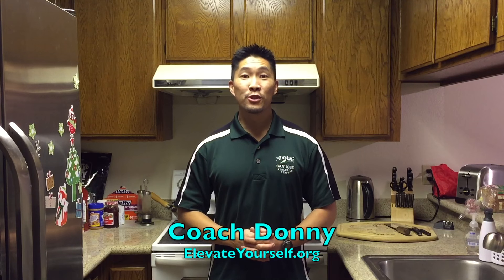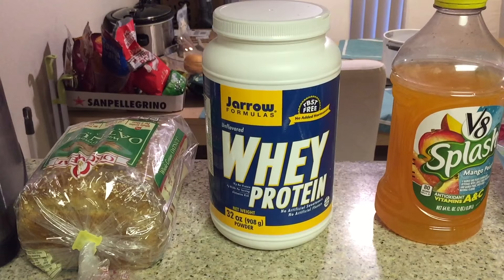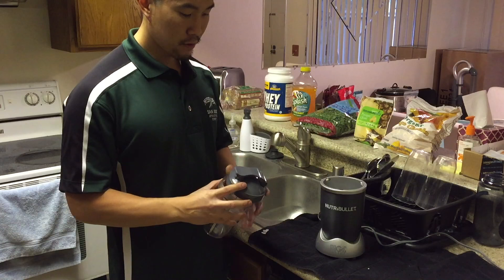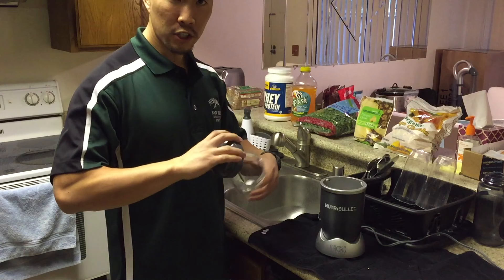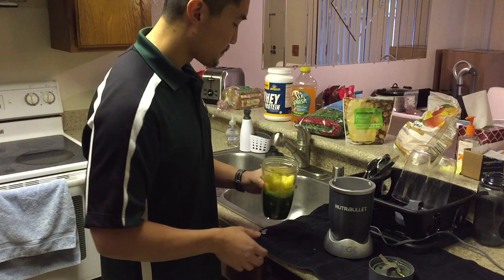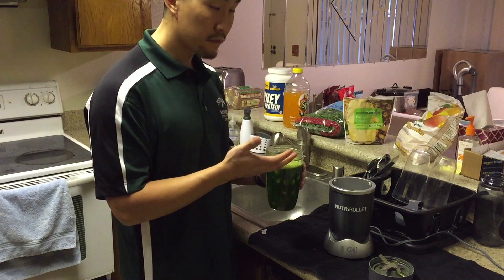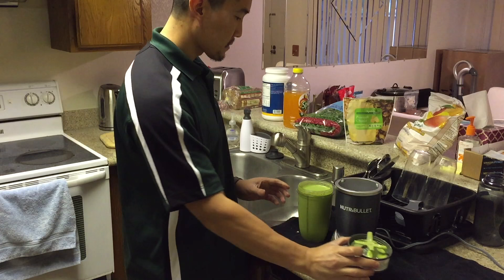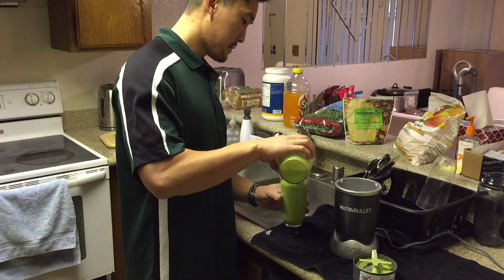Jump Higher with my SECRET SMOOTHIE recipe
Learn a tasty smoothie recipe that will help you add inches to your vertical jump!
INCREASE YOUR VERTICAL JUMP, make sure you watch these free jump training videos, which cover strength exercises (i.e., squat, deadlift, bench), plyometrics (i.e., box jumps, depth jumps, sprints), and jumping technique.

Learn HOW TO PLAY VOLLEYBALL, effective volleyball technique, and watch free volleyball tutorial videos and volleyball lessons on my Volleyball Tutorials playlist.

Sign up for Elevate Yourself E-Coaching with me, Coach Donny, where I write you a customized jump training and nutrition program to help you accomplish your athletic goals, like increasing your vertical jump and strength